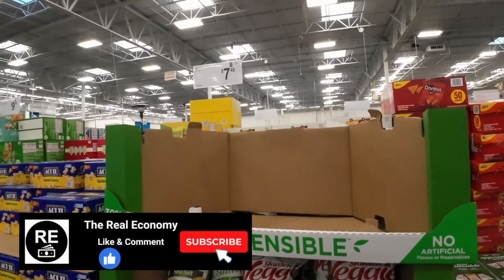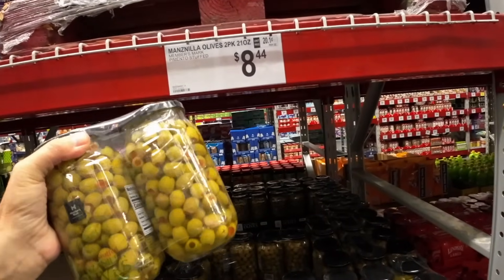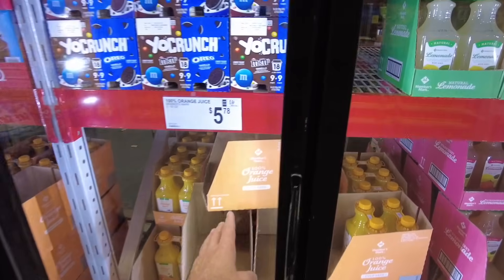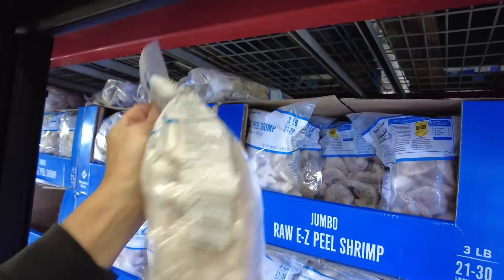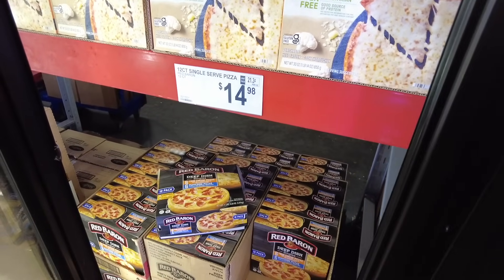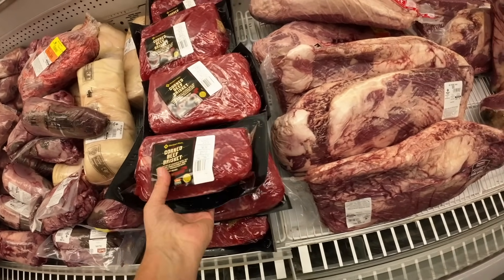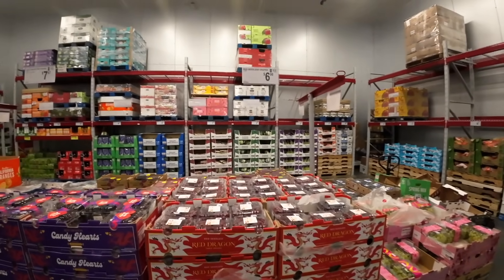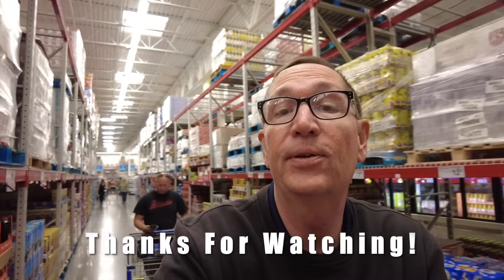FIGHT HIGH FOOD PRICES & INFLATION!!! STOP GETTING RIPPED OFF!! BUY SALE ITEMS!!! Food Shopping Vlog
FIGHT HIGH PRICED FOOD AND INFLATION!!! SHOP AND BUY ONLY SALE FOOD ITEMS TO SAVE YOU MONEY!!!
GET LESS-PAY MORE!!! FOOD PRICES GOING HIGHER & GETTING LESS!! INFLATION ISN’T SHRINKING-OUR DOLLAR IS!!!
HOW DO WE ESCAPE THESE HIGH PRICES?  FOOD PRICES REMAIN HIGH!!  AMERICANS CANNOT AFFORD FOOD ANYMORE!! TOO EXPENSIVE TO EAT!! CHICKEN, FRUIT & BREAD EXPENSIVE! FAMILIES CANNOT SAVE MONEY AND BUDGET FOR FOOD COSTS!

Greedy Corporations Make Hundreds of Billions, American Families Struggle to Put Food on the Table.
     Ordinary Americans watching their grocery bills climb to Sky High Costs as prices rise on cereals, meat, dairy, fruits, and vegetables — virtually everything we eat to survive is gone up.  CRAZY!!!
FOOD COSTS HAVE DOUBLED. BANKS CLOSING. MONEY LOSING VALUE!!!  How can Americans Afford to feed their families?
You Have to shop around for bargains on a Budget!
     This Channel is about the Cost of Everything we Buy. Food, Bread, Milk, Eggs, Steak, Vegetables, gas, and the Prices of everyday products, we as consumers must eat, use, and have to survive.
Even Pet food.  We Love our Pets & Prices are SOARING!

Hyperinflation and Soaring Food prices are eating holes in our wallets, bank accounts and budgets.
       This channel will show you which foods are bargains and which foods are super expensive.

       I enjoy getting comments and ideas from everyone out there so please always tell me what kind of videos you want to see in the comments section below and don’t forget to Subscribe and click the notification bell to stay up to date with my content.

Scott

Saltwater Fishing Tampa
It’s all about Fishing Florida